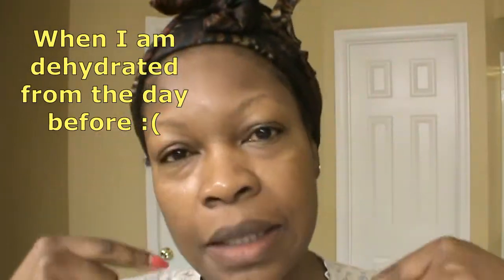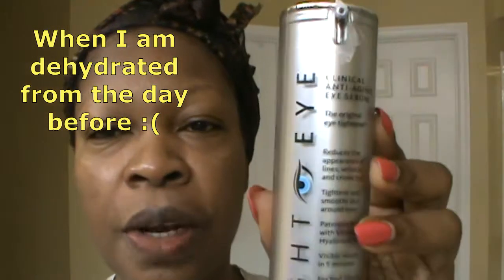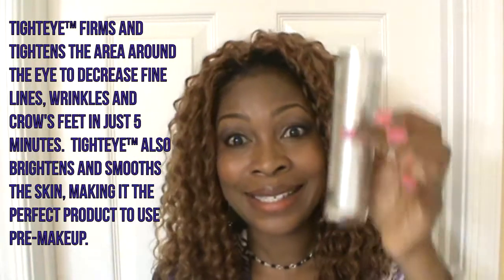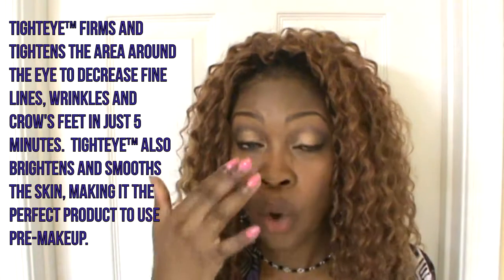Tight Eye Review - Reduce UnderEye Puffiness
There are days when your eyes get extra puffy for whatever reason, and you need a quick fix. Check this video out to see if this will work for you.

Products: TightEye